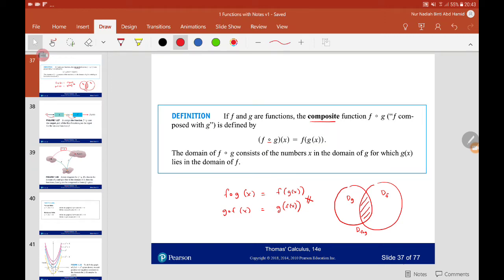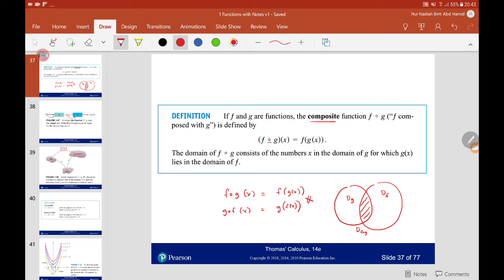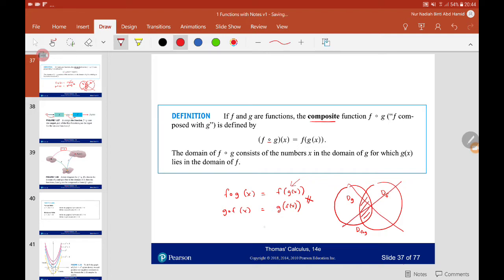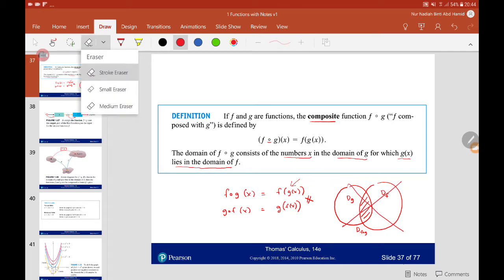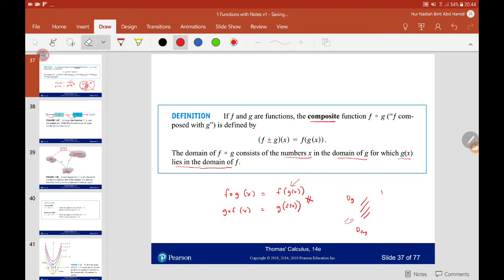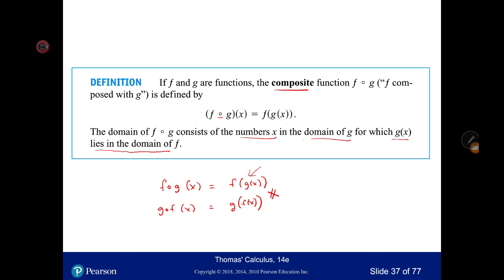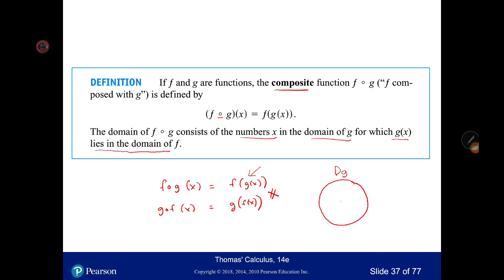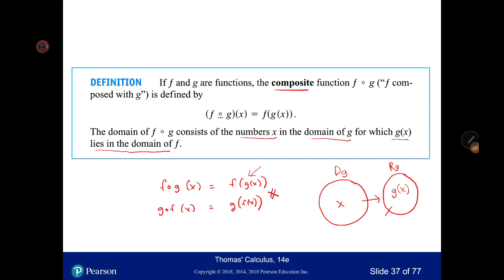MAA101 1.1 Composite Function